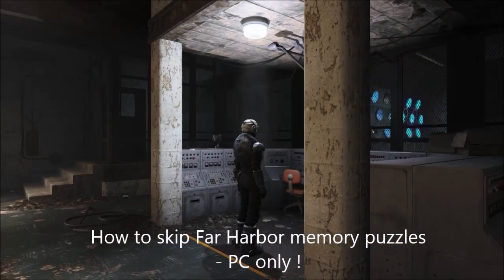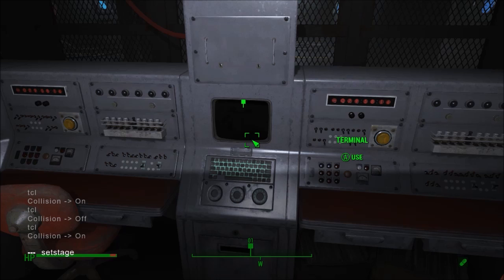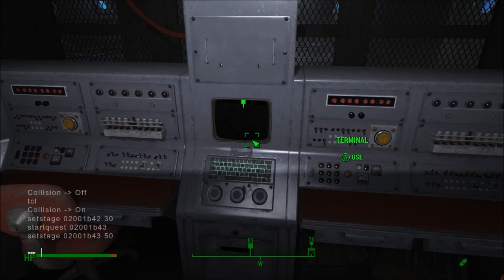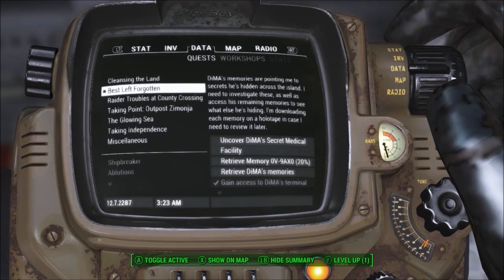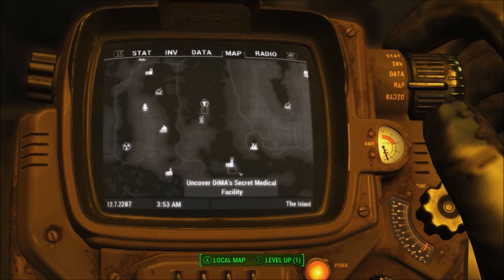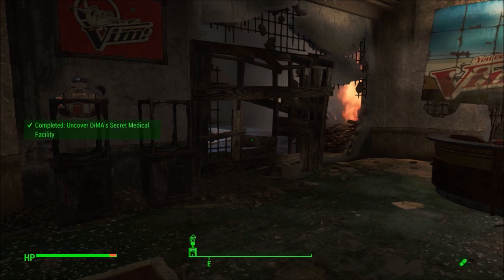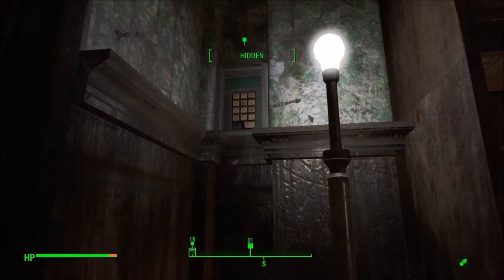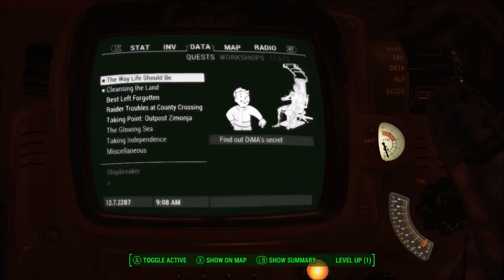How to SKIP Far Harbor puzzles on PC Fallout 4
How PC Fallout 4 players can use the console to skip the most annoying thing Bethesda has ever done - the memory puzzles in Far Harbor.